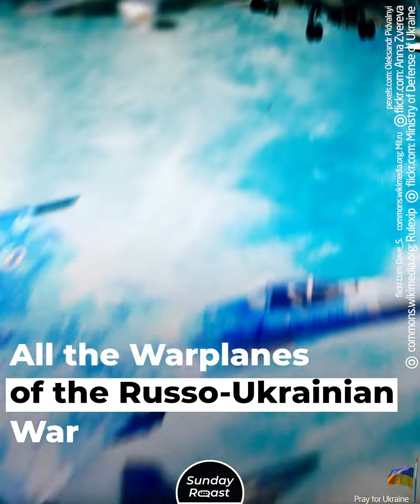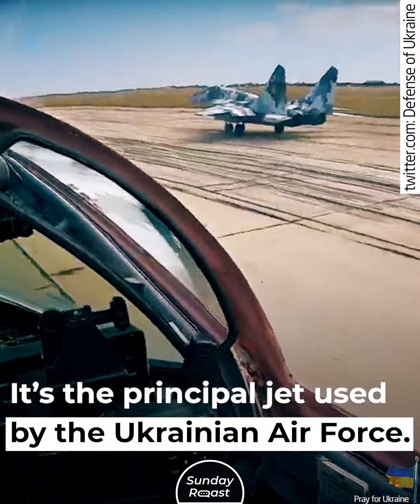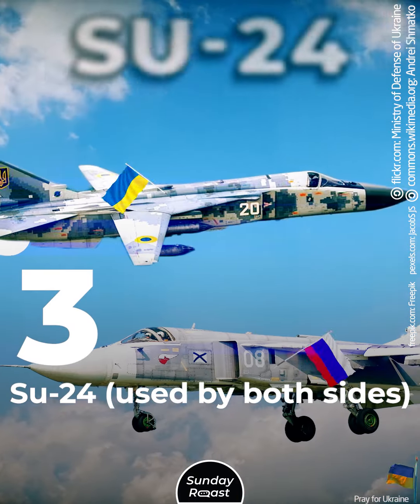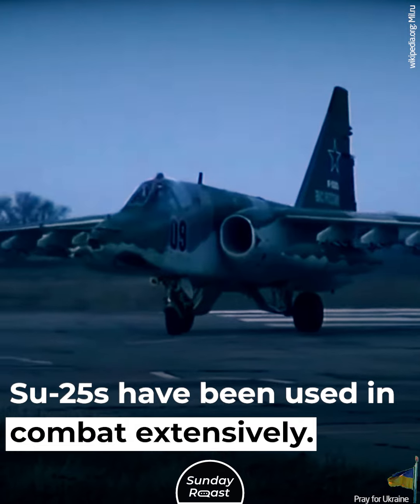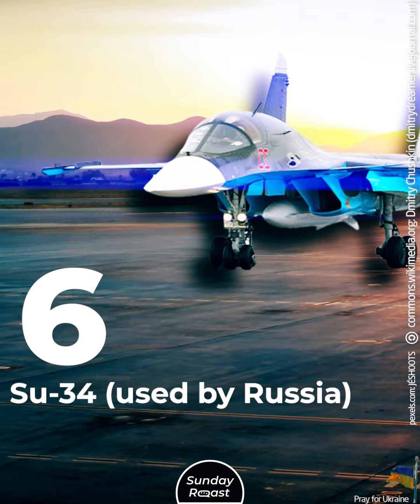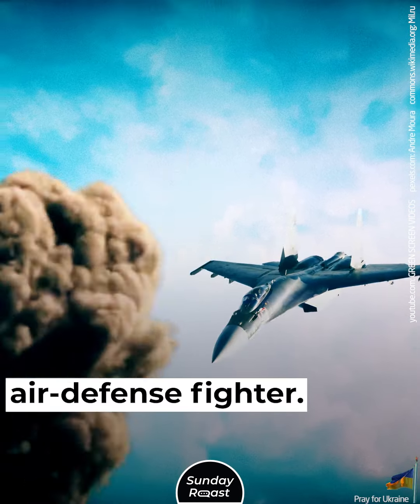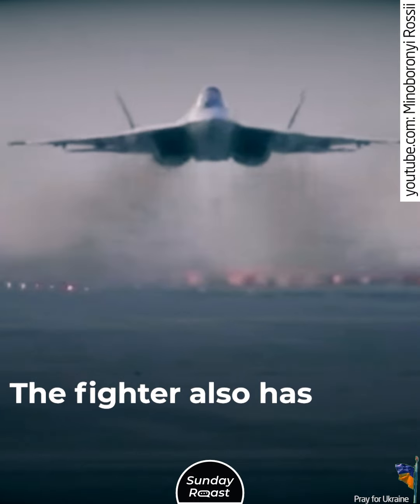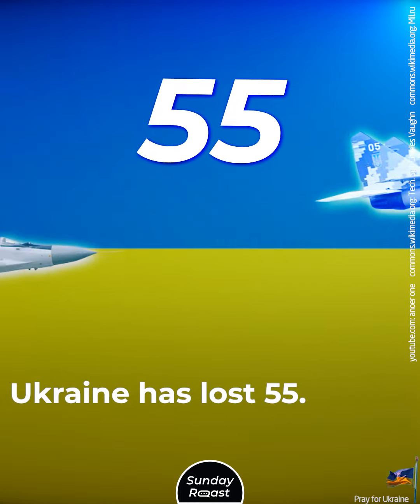All the Warplanes of the Russo-Ukrainian War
When it comes to fighter jets, Russia has an undeniable edge over Ukraine. At least on paper…